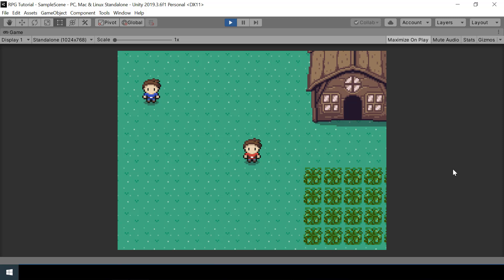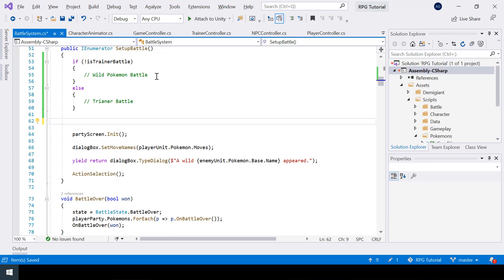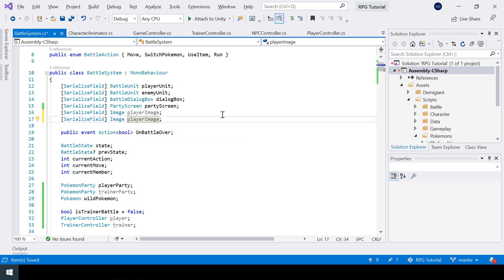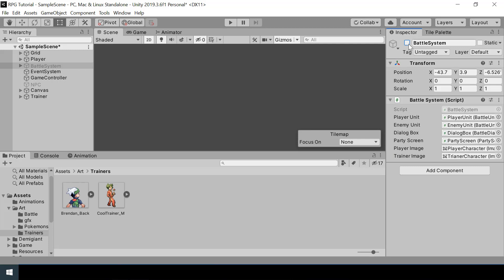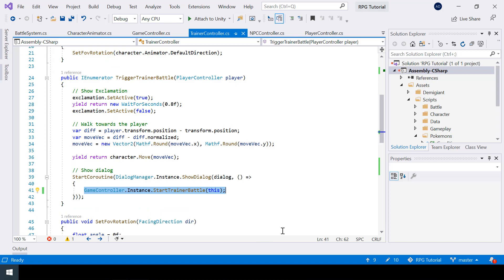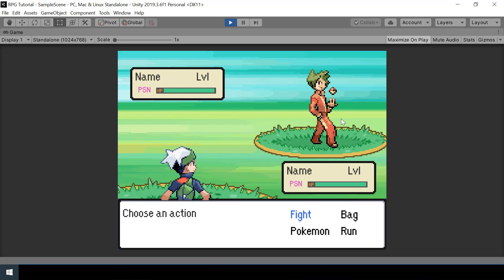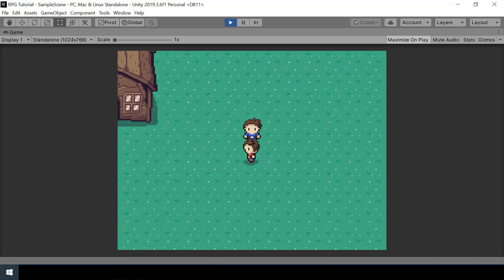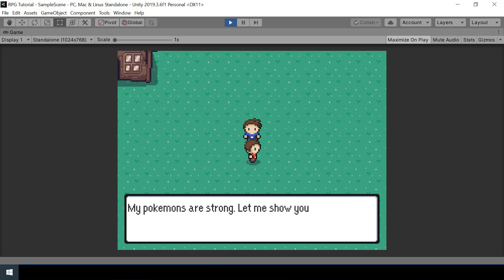Make A Game Like Pokemon in Unity | #32 - Trainer Battles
This is Part 32 of Make a Game Like Pokemon Series in Unity. In this video, we'll implement trainer battles. So the trainer will battle us until all the pokemons in the has fainted.

0:00 - Intro
0:41 - Function to start trainer battles
4:14 - Show player and trainer character images
11:22 - Add a pokemon party for the trainer
11:57 - Call StartTrainerBattle function and test
15:43 - Don't show the HUD at the start of trainer battle
18:10 - Send out the first pokemon from trainer's and player's party
21:46 - If trianer's pokemon faints, then sent the next one in the party
25:00 - Test trianer battles